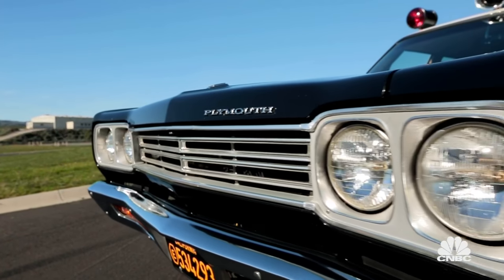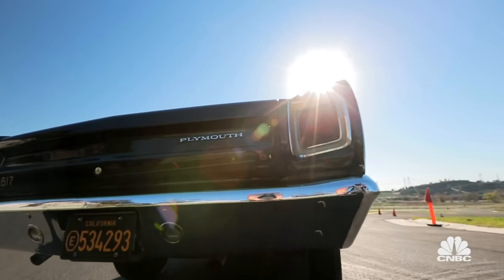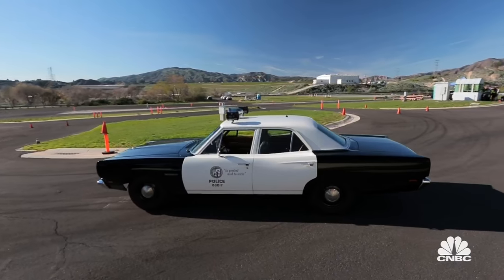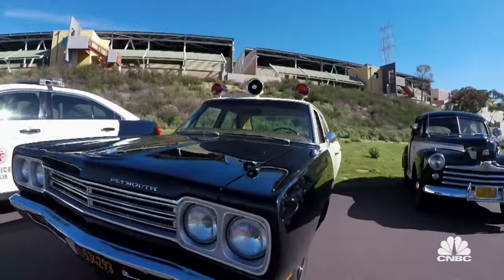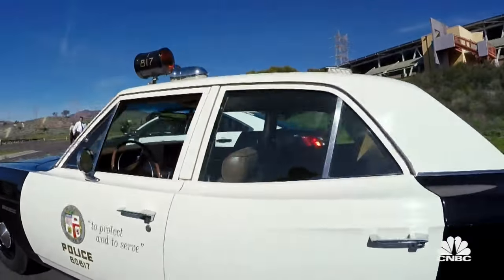The Classic Adam 12 (Deleted Scene) | Jay Leno's Garage | CNBC Prime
Jay discusses the classic Adam 12 and the agony of having to roll-up your own windows!